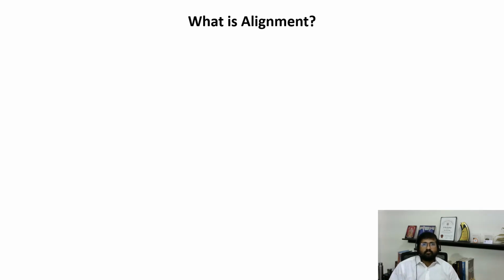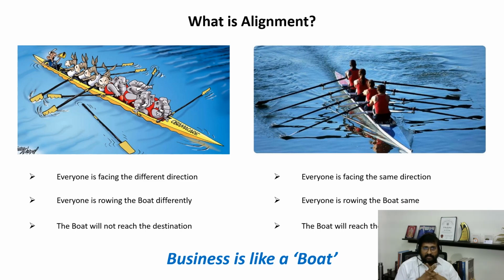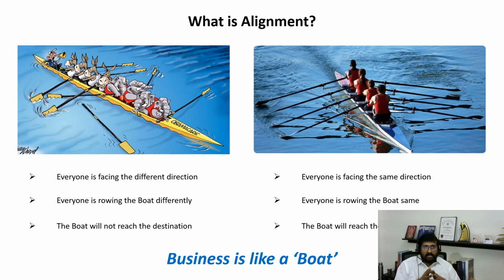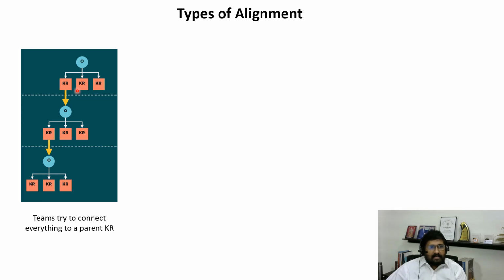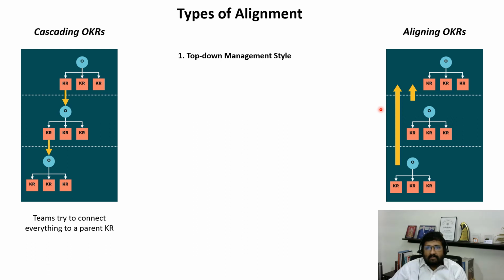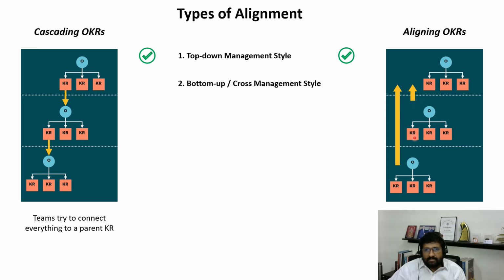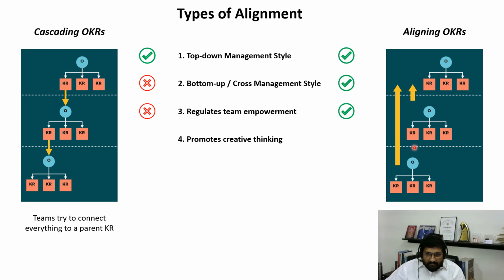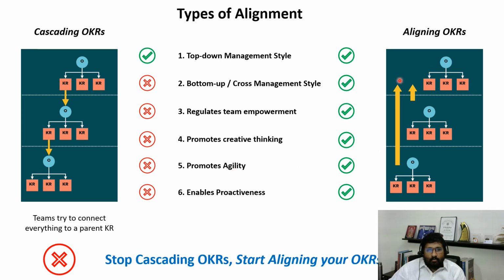All About Alignment in OKRs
To learn about what is Alignment in the world of OKRs. What is the significance.This video will help to understand the basics of Alignment and what should not be done while aligning OKRs.